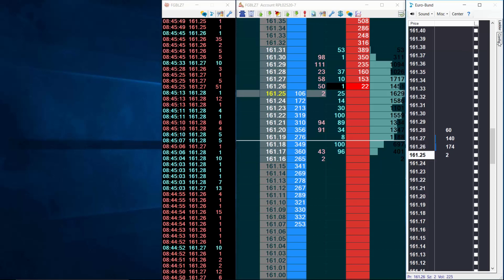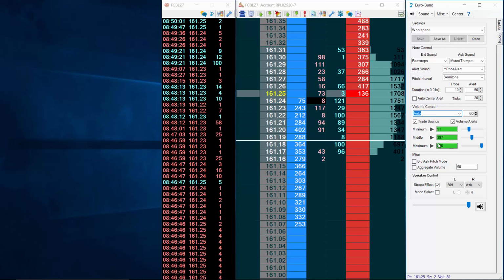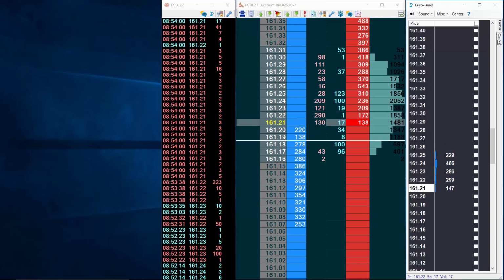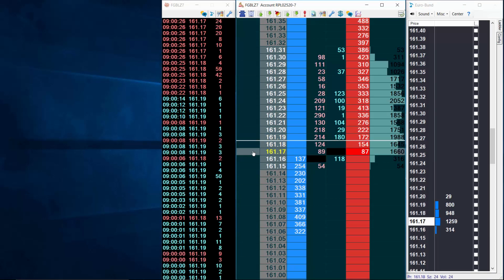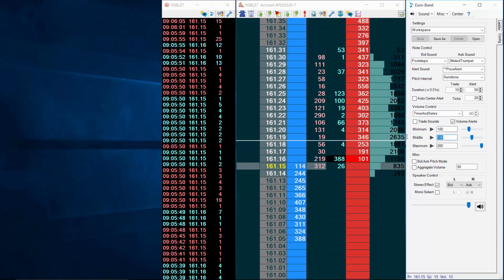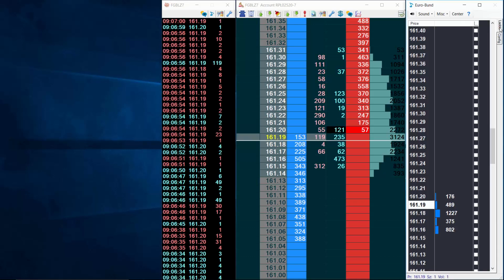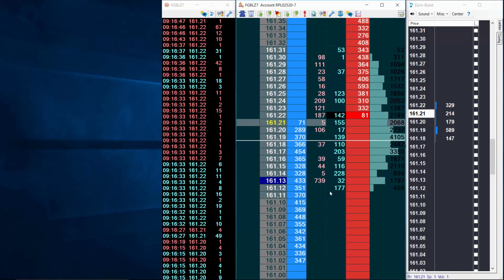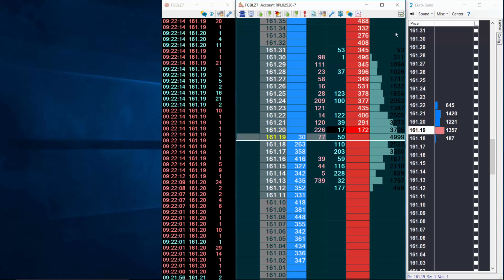PriceSquawk for Timing Trades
PriceSquawk can alert you when both volume absorption (volume accumulation at prices) and volume flow (volume accumulation over time) coincide for timing trades and monitoring the current market state. Risk Disclosure: Futures and forex trading contains substantial risk and is not for every investor. An investor could potentially lose all or more than the initial investment. Risk capital is money that can be lost without jeopardizing ones’ financial security or life style. Only risk capital should be used for trading and only those with sufficient risk capital should consider trading. Past performance is not necessarily indicative of future results.